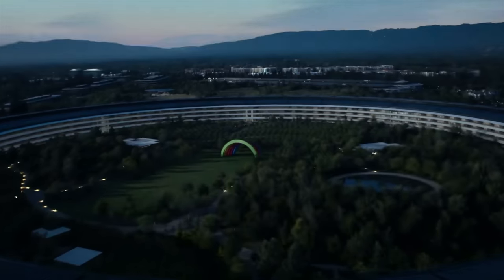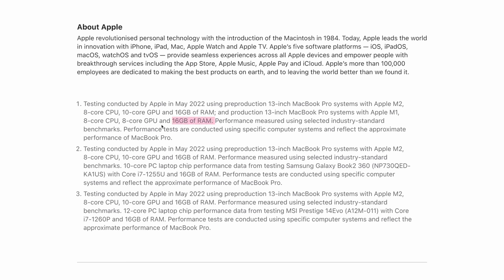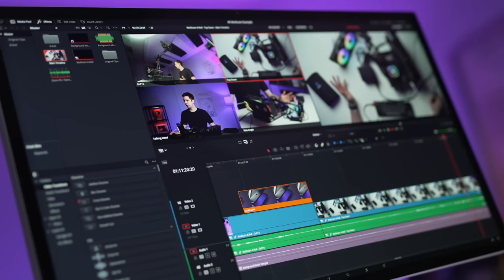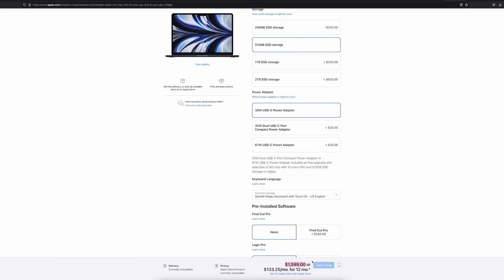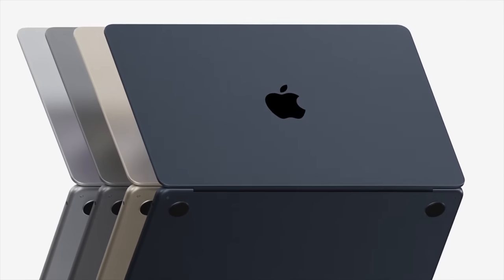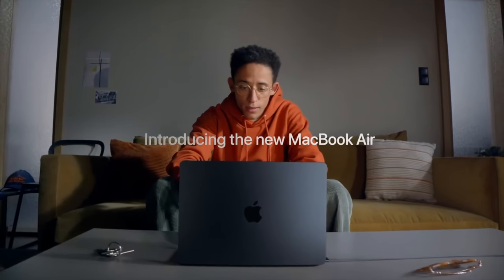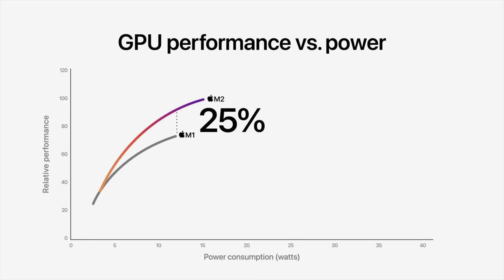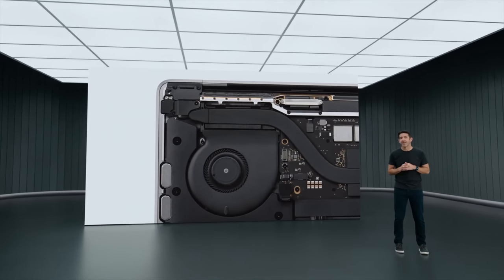M2 MacBook Air - What Apple WON'T Tell You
The M2 MacBook Air looks like a great new device, but there are a lot of things you should know first.

00:00 Introduction
00:24 Performance
01:58 RAM
03:14 M1 Is Already OP
04:40 The Pricing
06:25 A Smart Way To Introduce a Price Increase
07:36 M2 Might Run Much Hotter